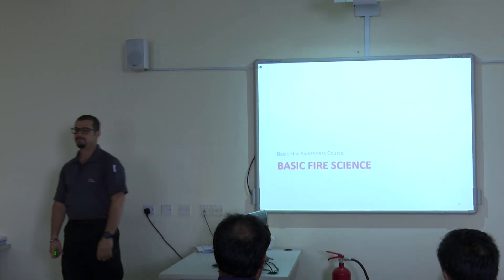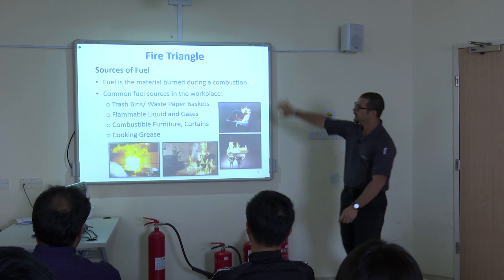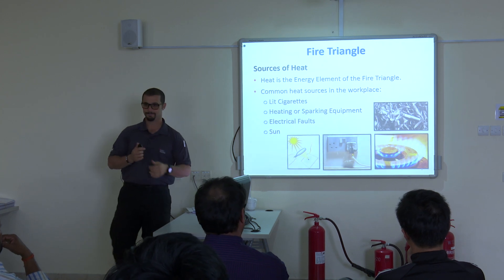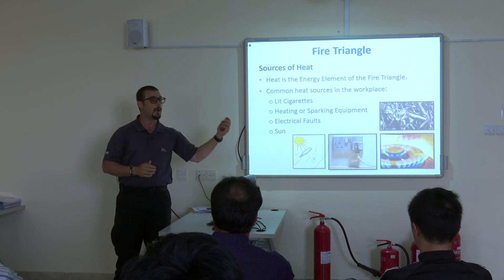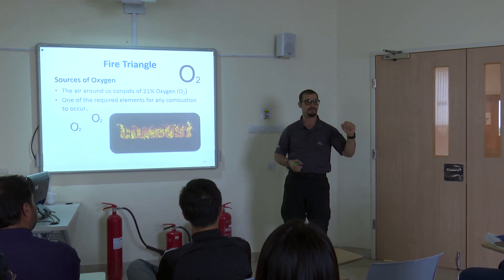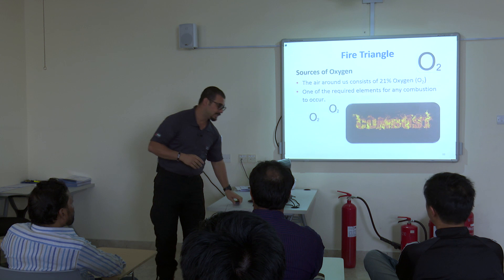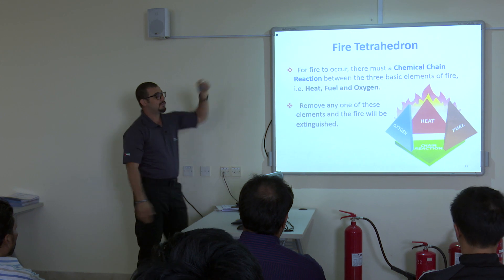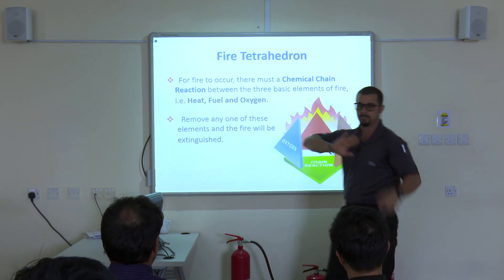The Fire Triangle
Explaining the Fire Triangle during fire training courses is a vital part to understanding the necessary ingredients for most fires.